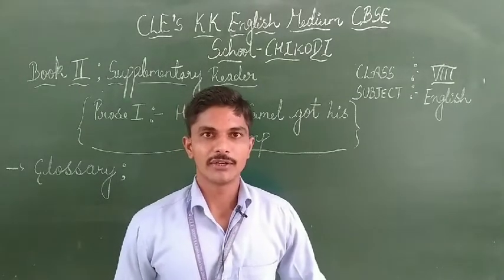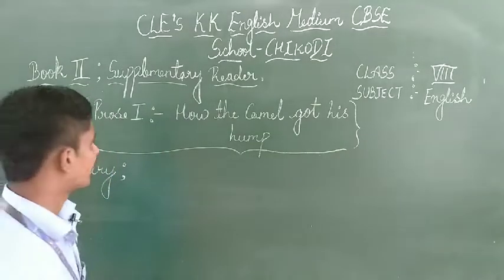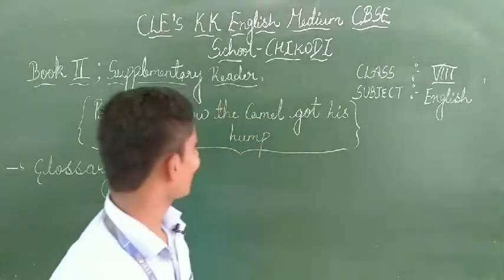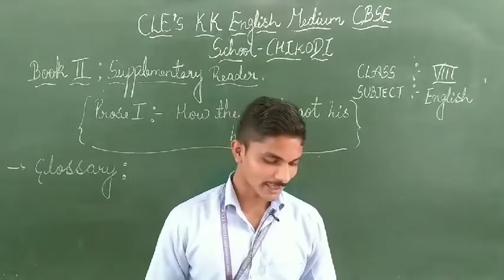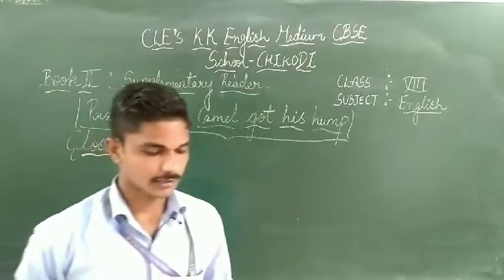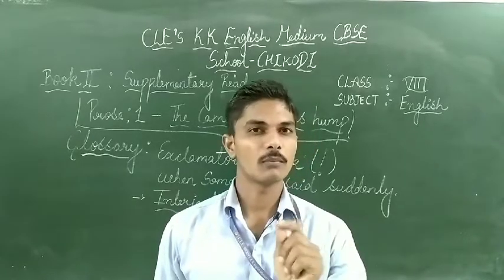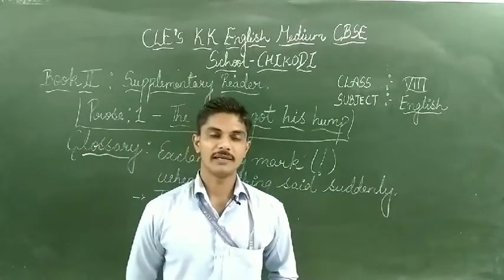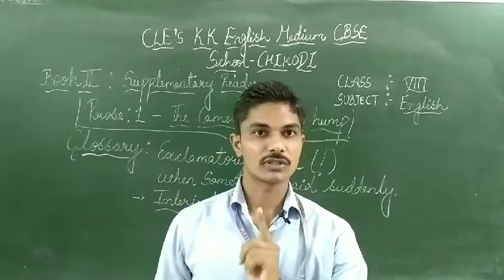Class VIII English The camel got his hump Part 1